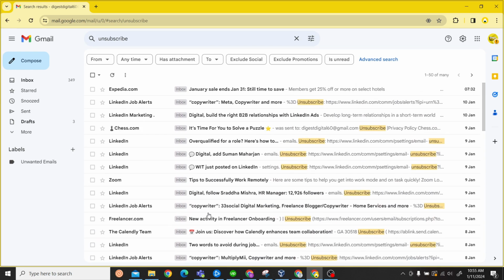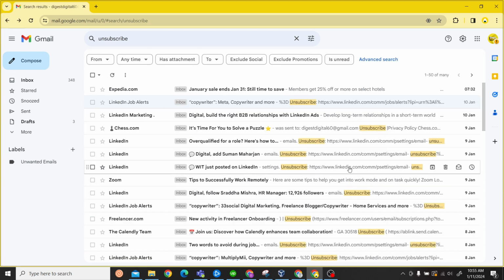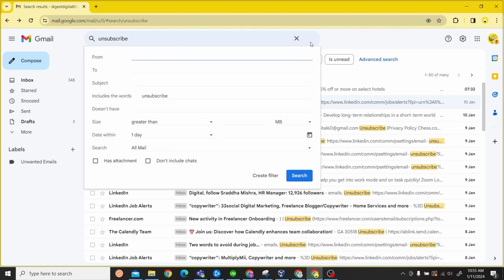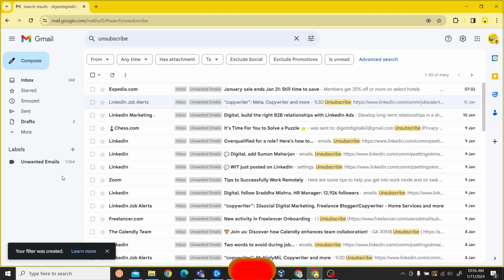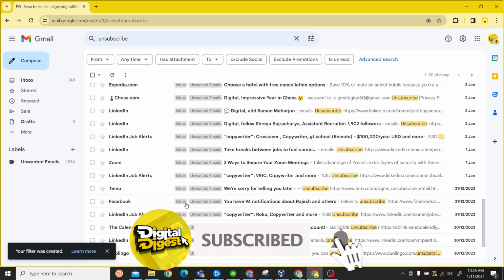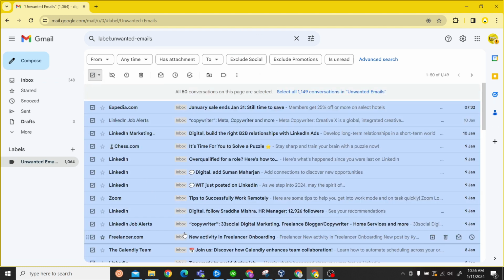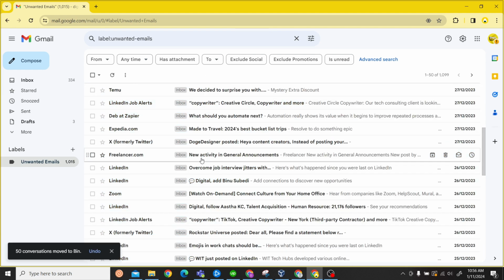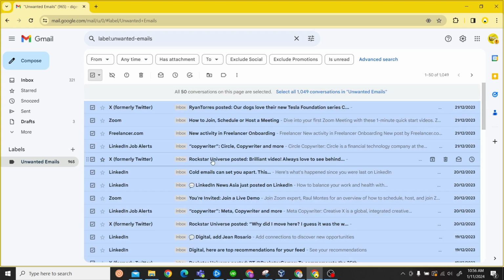How to Unsubscribe in Gmail! (Quick & Easy)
How to Unsubscribe in Gmail

Tired of receiving unwanted emails? Learn how to unsubscribe in Gmail with just a few simple steps. It's Quick and Easy! Say goodbye to spam and hello to a clutter-free inbox with this helpful tutorial. In this tutorial we're going to provide you solution on How to Unsubscribe in Gmail in very easy steps.